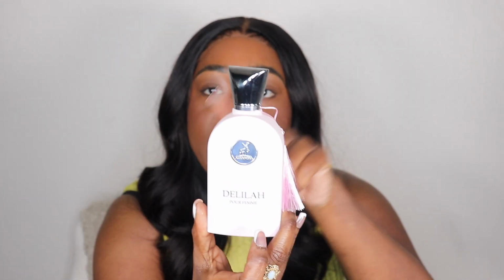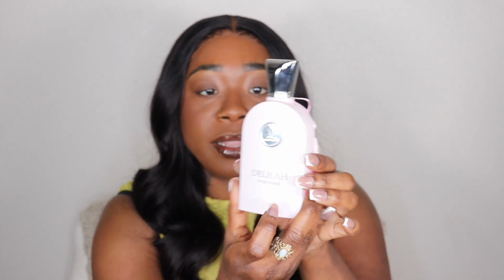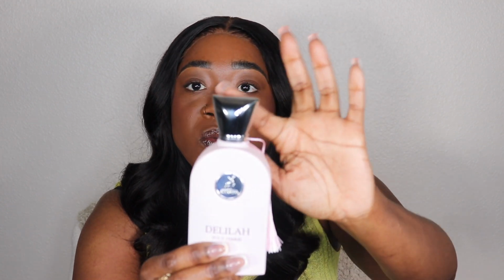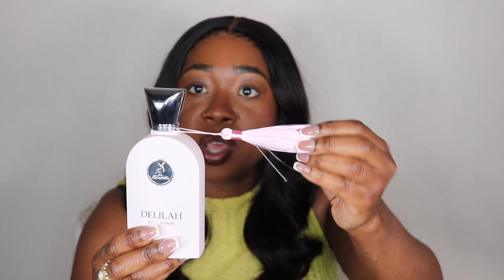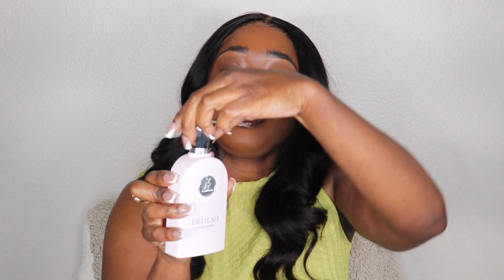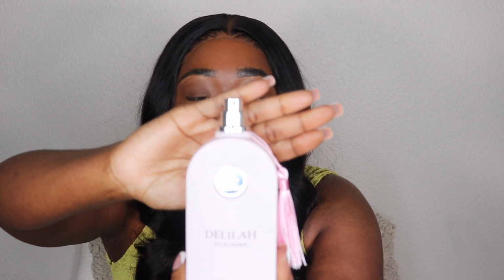Are Amazon Perfumes Worth it? Delilah by Maison Alhambra